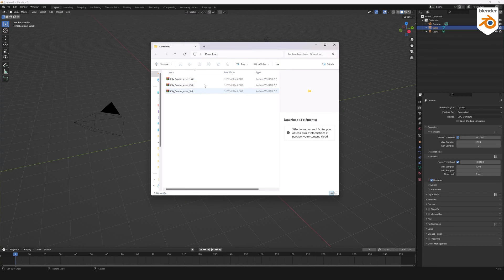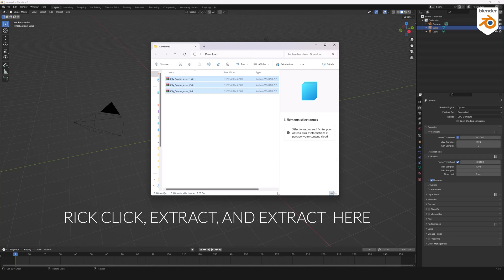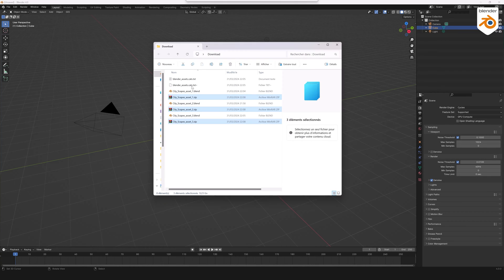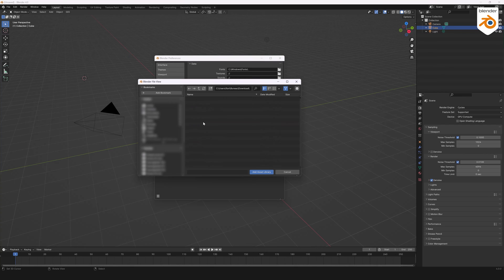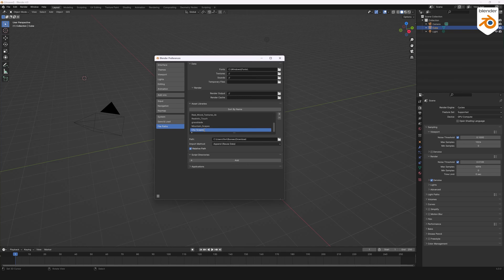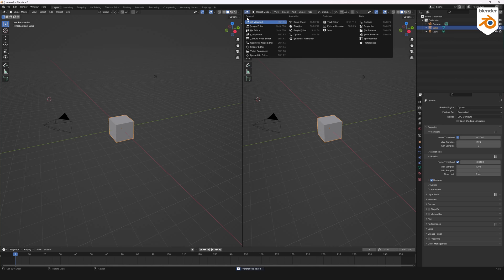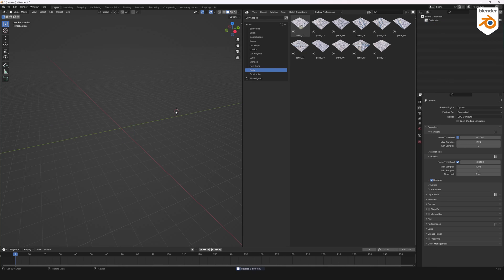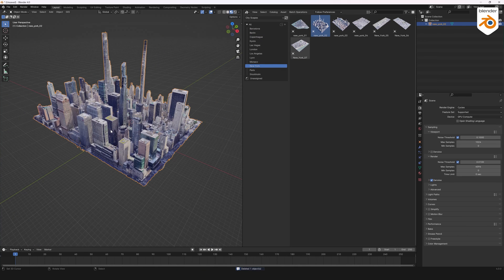City Scapes Tutorial